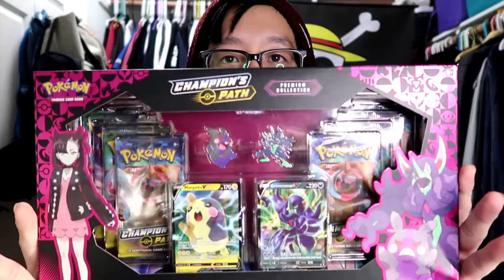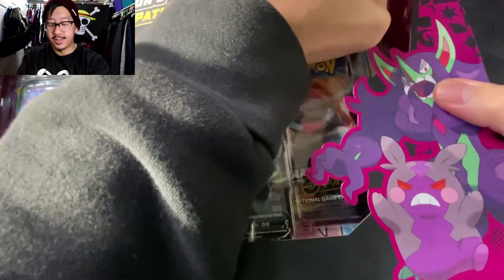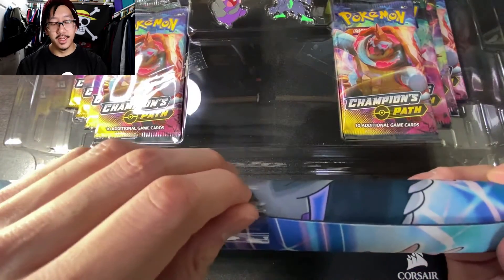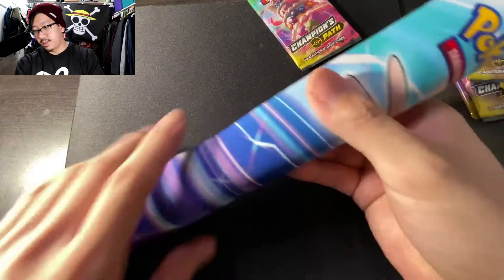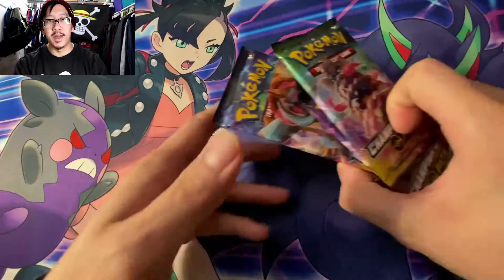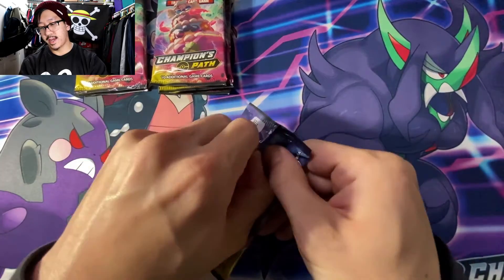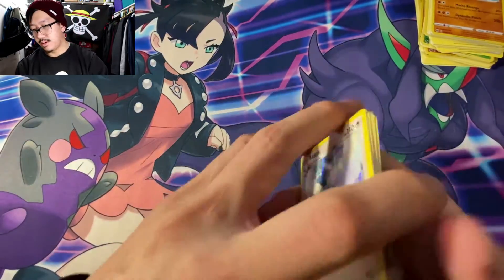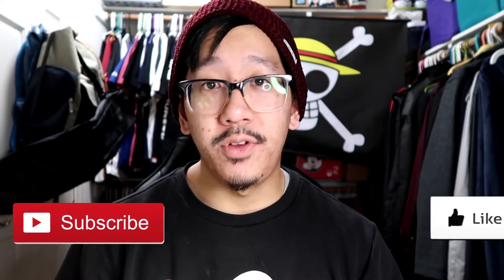**Champion's Path** Marnie's Premium Collection Box!!!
Waddup my guys! This is my first opening of any Champion's Path product!

Super excited to get into this with you guys! Actually got this for retail and not for crazy resell or triple the actual worth!

Stay positive and thank you for the support as always! PEACE!